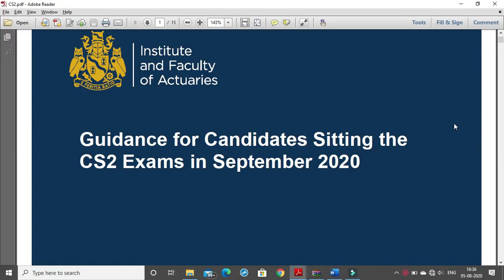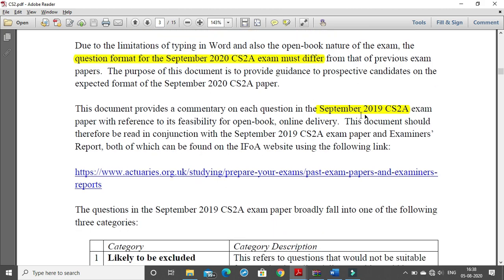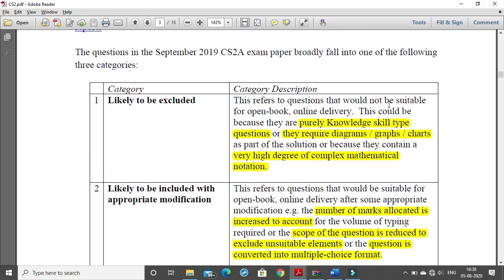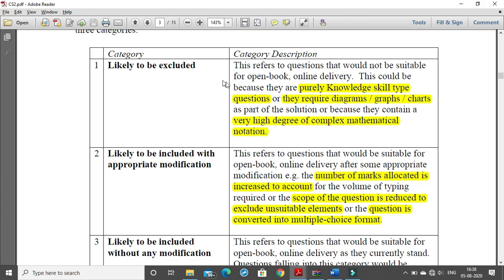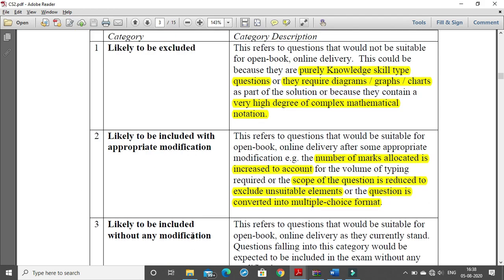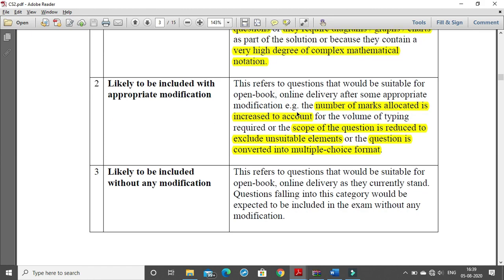Mathematical Typing Class | CS2 September 2019 Paper | Part 1 | MS Word Tutorials | IFoA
As per the recent situation of online examinations of Paper A to be conducted by IFoA we have come up with an exhaustive series of classes. From the use of equation editor (ALT =) to the usage of the Notations sheet given by IFoA the classes covers all the aspects of MS word. We have also solved past papers and specimen papers of CM1, CM2, CS1 AND CS2.

The common used shortcuts, tips and tricks are also included so that the students are able to efficiently produce all answers in the exam. The most common mistakes are also taken care of in the videos.